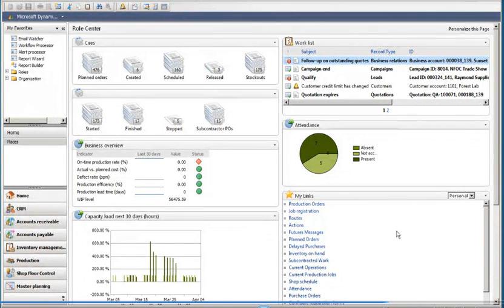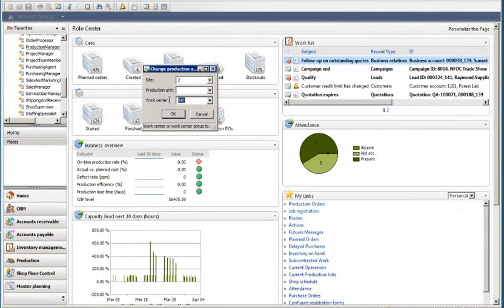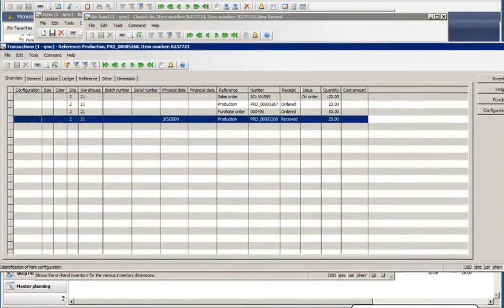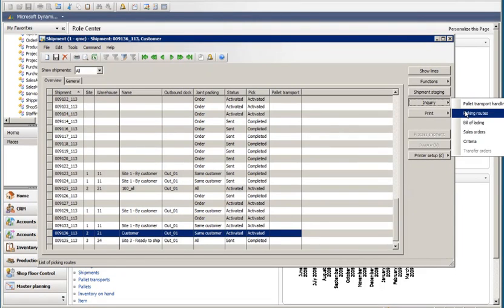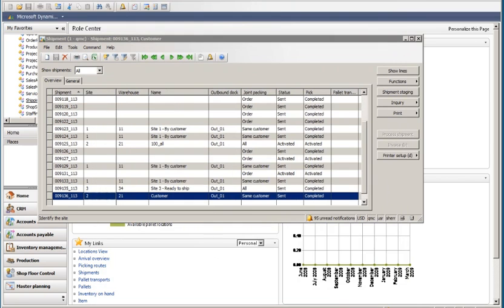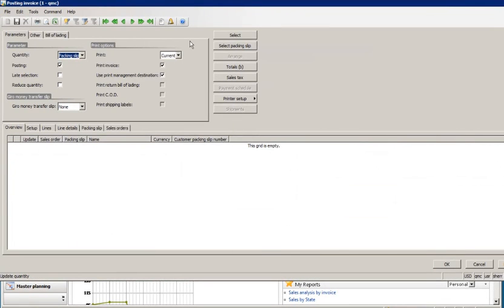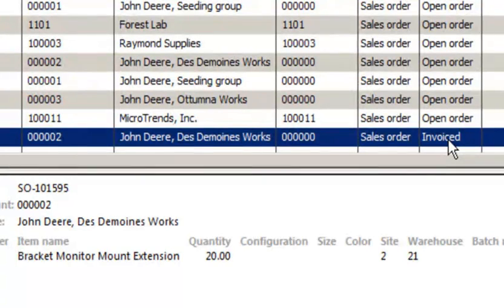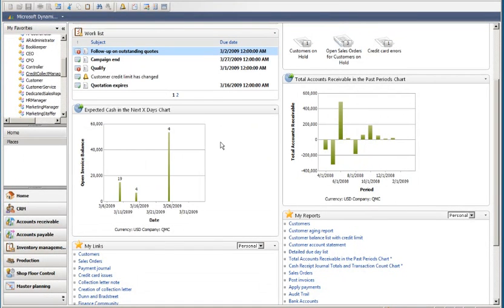Order to cash 4-pick/ pack/ship, Invoice SO, Payments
pick, pack and ship
Invoice the Sales Order
Payments
Post the journal